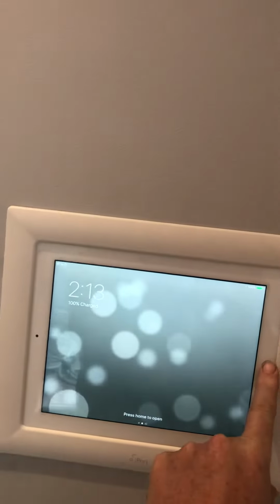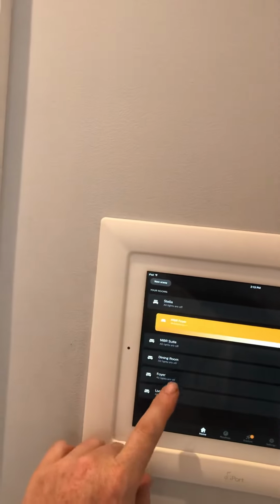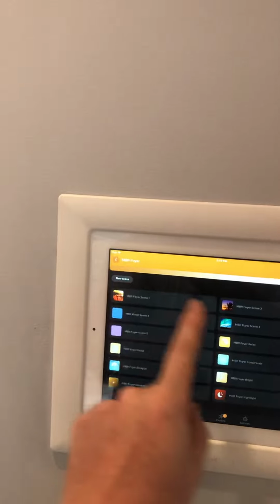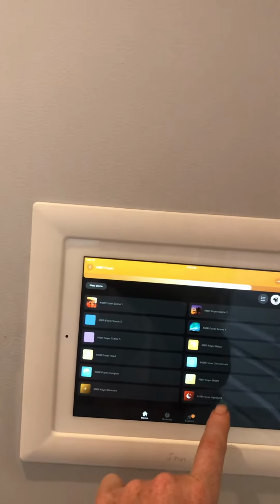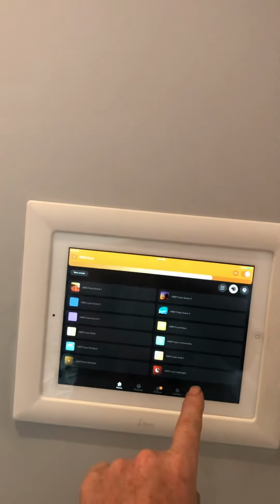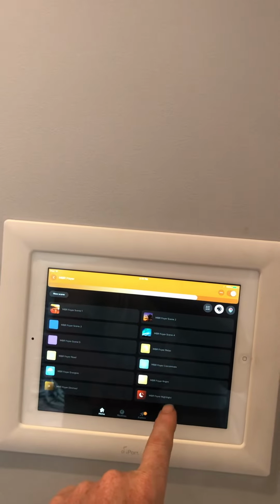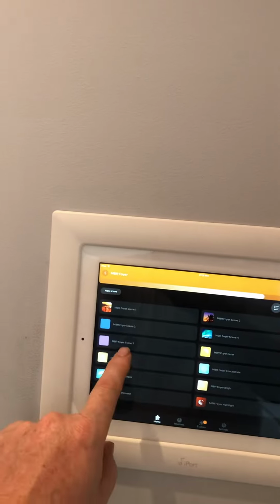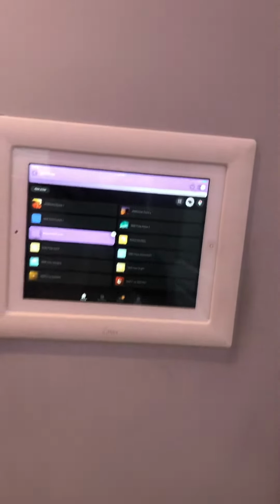Homeworks QS & Hue: the “Poor Man’s” mood lighting integration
Here’s a brief demonstration of an integration between QS and Hue, using Homeseer as a bridge. Homeseer listens for key presses, and performs the associated calls the Hue Bridge when receiving the appropriate command.  I’ve been waiting for years for Lutron to develop tools for this type of integration and scene saving, and this is a suitable replacement.